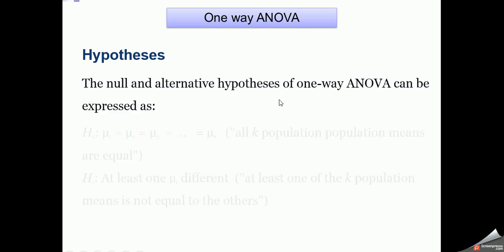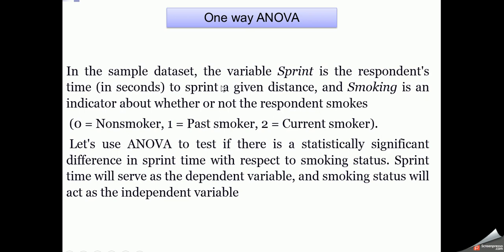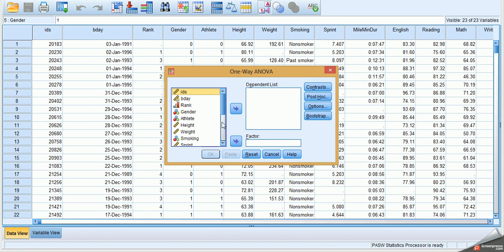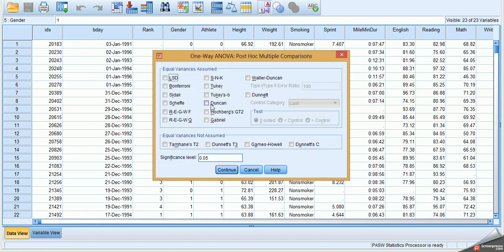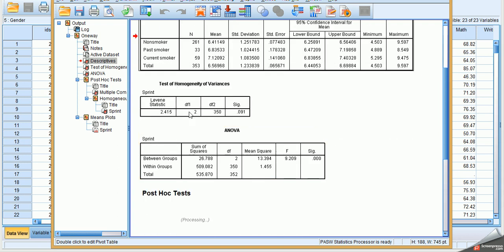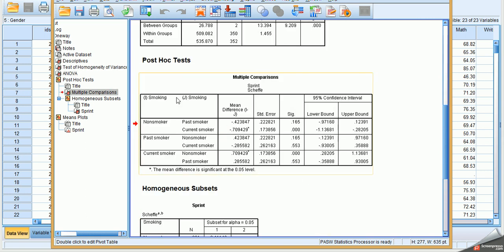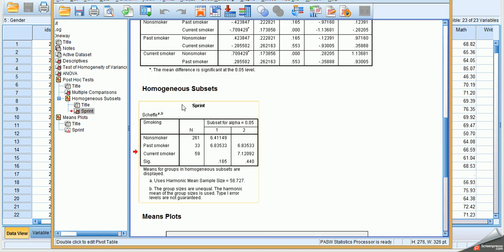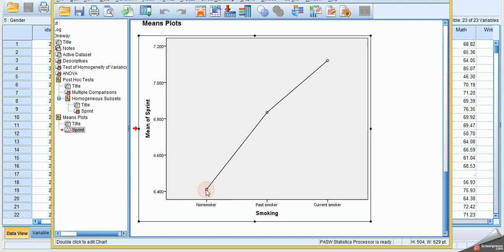SPSS analyze One way ANOVA Example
This video is for primary SPSS users; it gives a simple example about One way ANOVA.